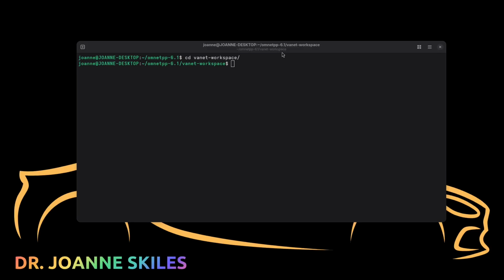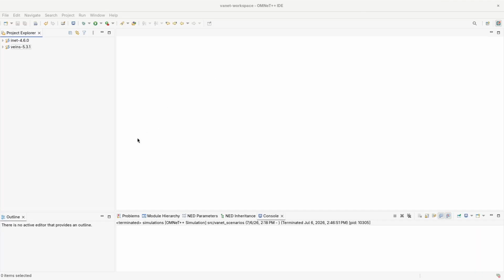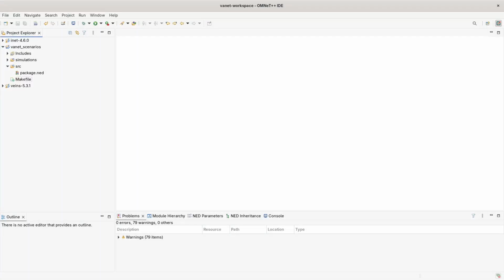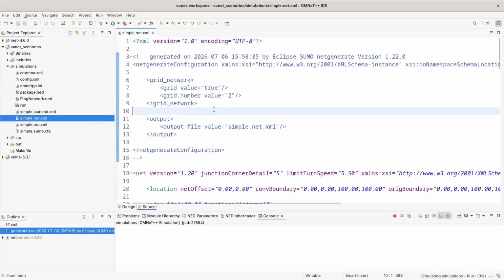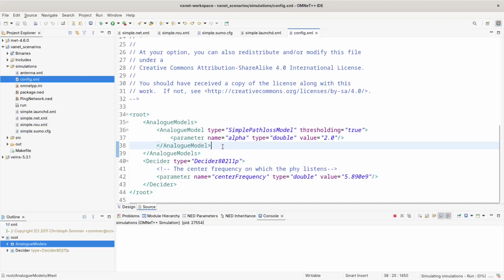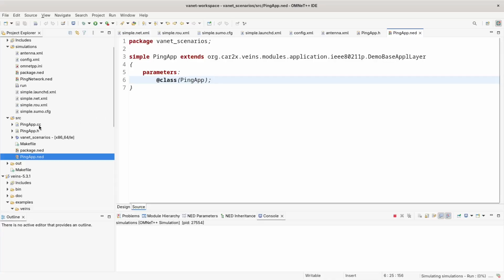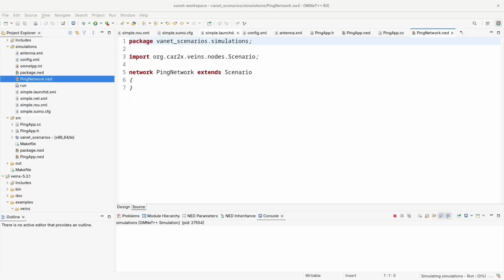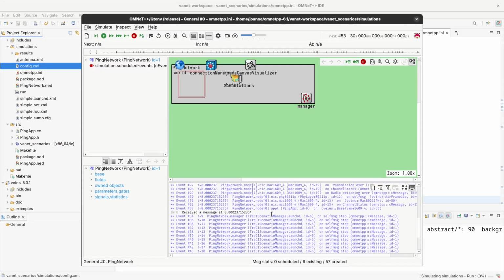opp_env Workspace Layout and Your First VANET Project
The direct follow up to my 2026 opp_env setup video. This one covers what opp_env actually puts on disk, how to create a new project correctly inside that workspace, and a small custom Veins scenario built from scratch to prove the whole chain works.

If you haven't watched the setup video yet, start there. This one assumes you already ran opp_env install -w vanet-workspace --init veins-latest and have the OMNeT++ IDE opening from inside an opp_env shell.

What this video covers:
- Reading the workspace opp_env creates, three installed directories, OMNeT++, INET, and Veins, and what each one is actually for.
- Creating a new project as a proper sibling inside that workspace, with the standard src and simulations split.
- The difference between Project References, which resolve NED types, and Makemake settings, which resolve C++ includes. Missing the second one is the most common reason a clean NED import still fails to compile.
- Building a minimal SUMO road network from scratch with netgenerate, and wiring it into Veins through a launch config file.
- Writing a custom Veins application layer that extends DemoBaseApplLayer, including the easy to miss @class declaration that determines whether your own code actually runs.
- Sending and receiving a message between two vehicles under TraCI control, the full chain working end to end.

Chapters:
0:00 Intro
0:35 What opp_env Installs
2:49 Creating Your Project
6:14 SUMO Network Setup
10:00 Setting Up the App Layer on C++ Side
12:50 A Custom Veins Simulation
15:35 Close